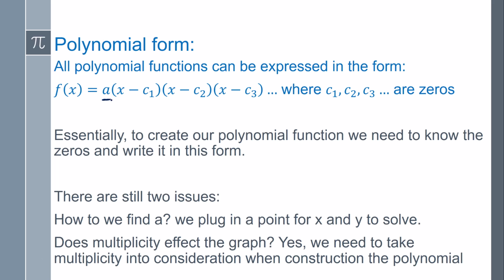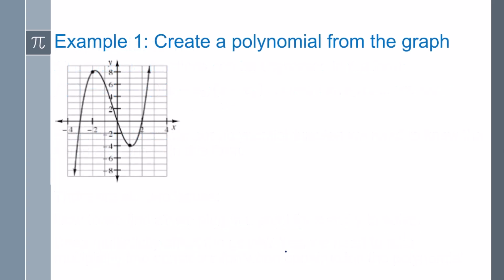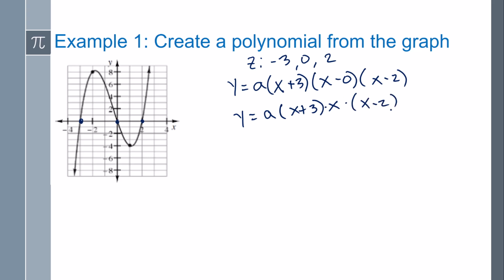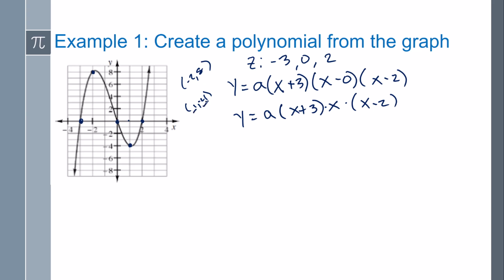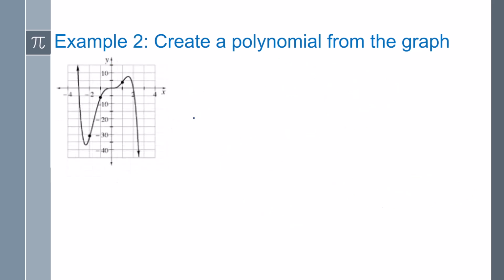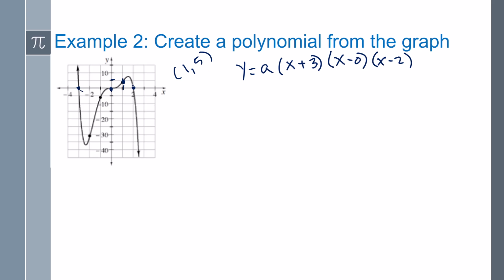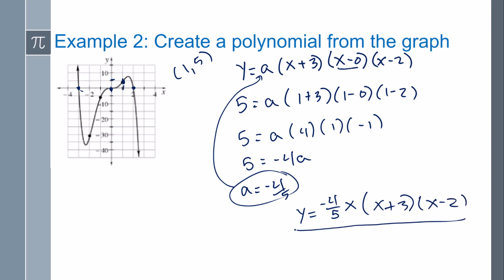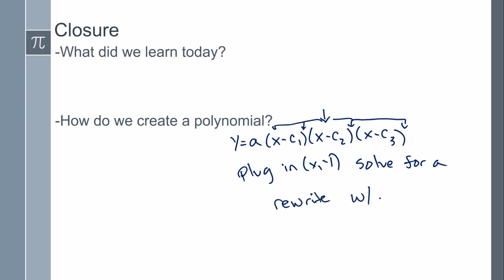Int 3 5.1.5